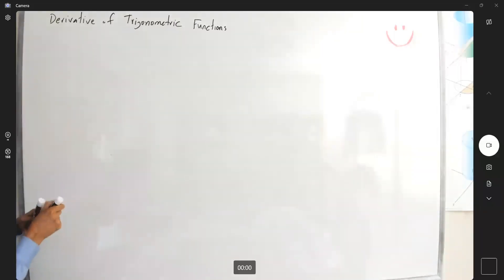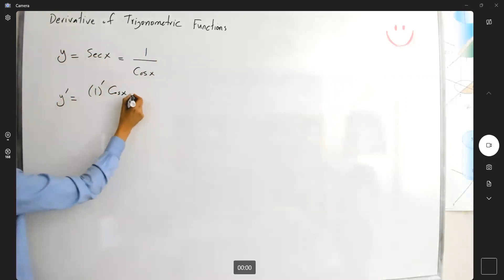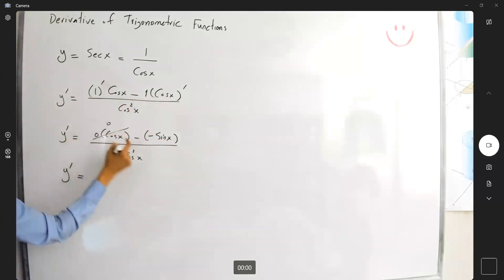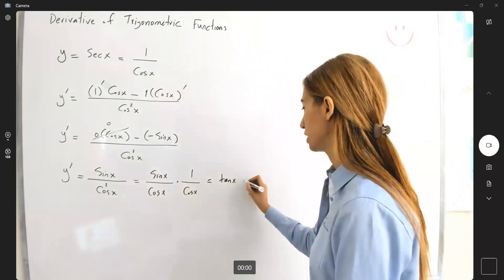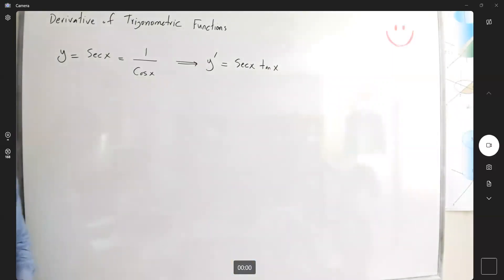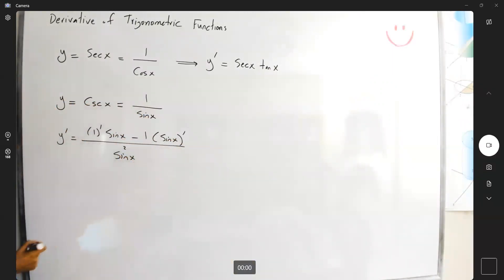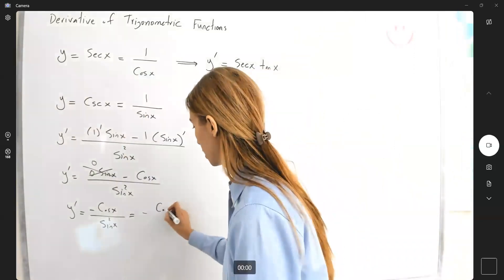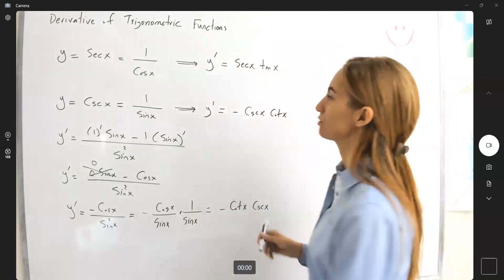Derivative of secx and cscx functions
Derivative of secx and cscx functions using quotient rule